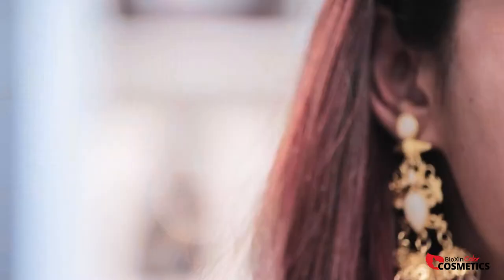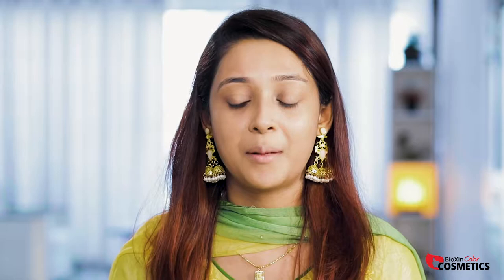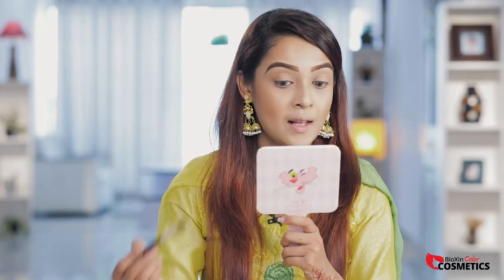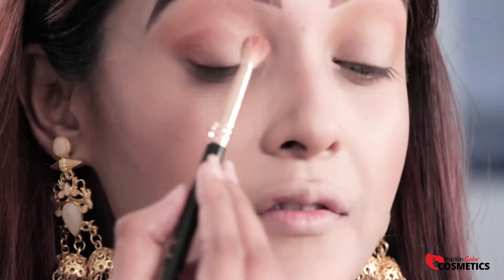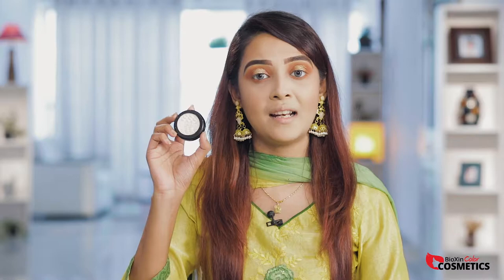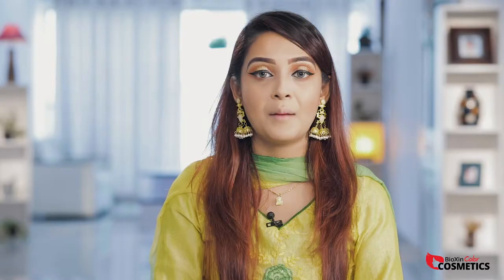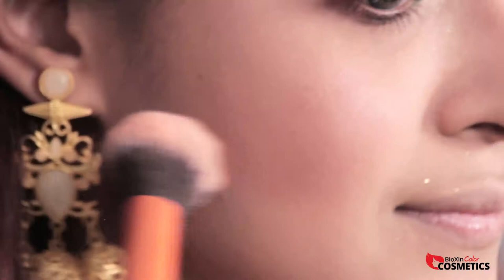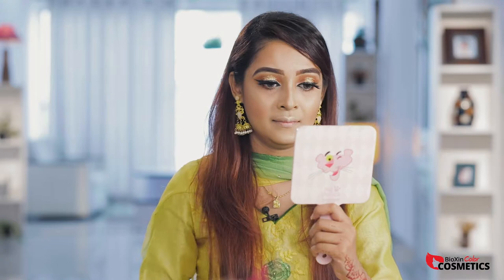Farzana islam 1080P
Cinematography+production Design+Direction+Edit by joy Chowdhury